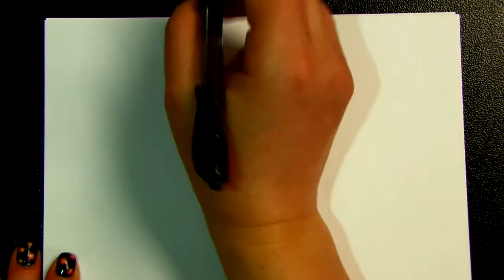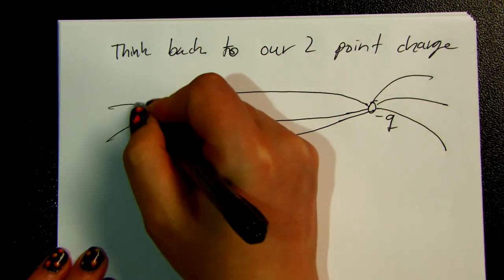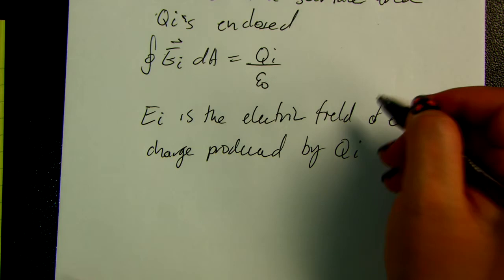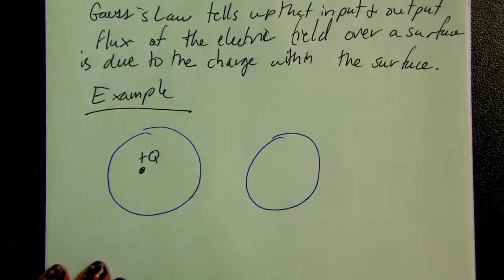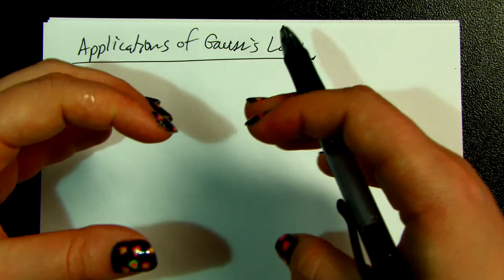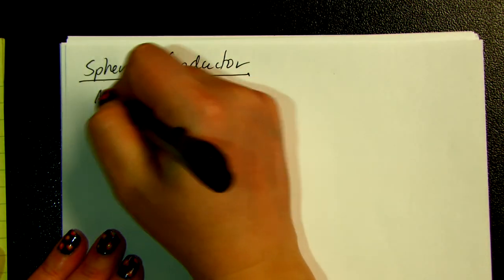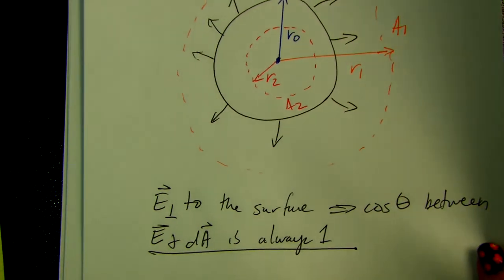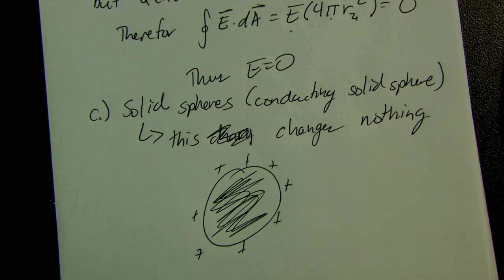NWC Physics 2: Chapter 21 (21.1-21.4 part 3)